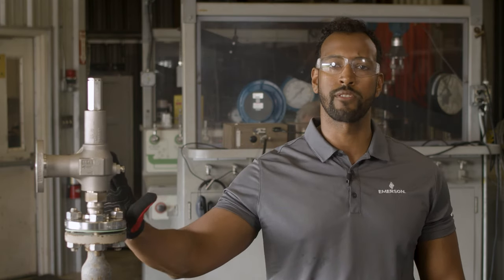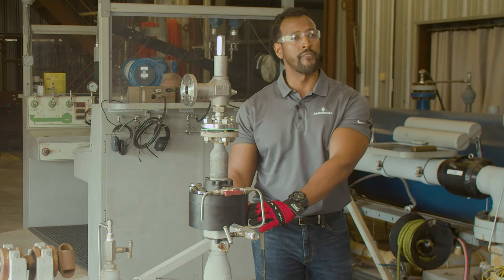Adjustable Blowdown with the Anderson Greenwood Series 80 Pressure Relief Valve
Blowdown, or the reseat pressure of the PRV, is an important performance characteristic and can be used to solve application related issues. Here we use the adjustable blowdown feature of the Anderson Greenwood Series 80 to solve inlet line loss issues.